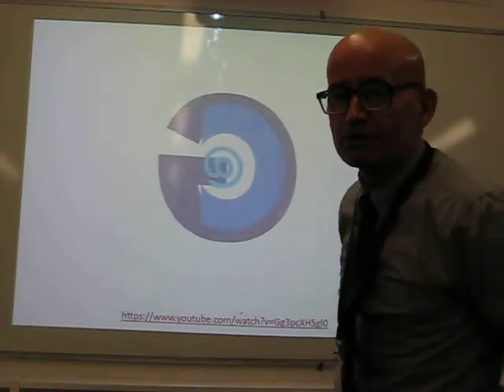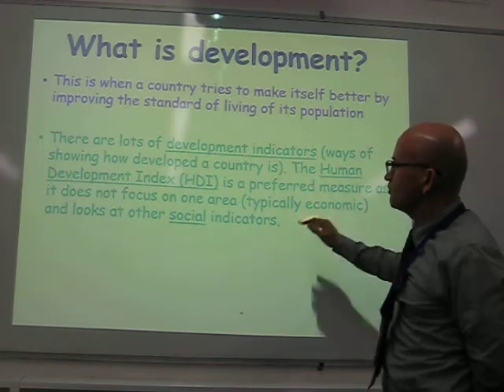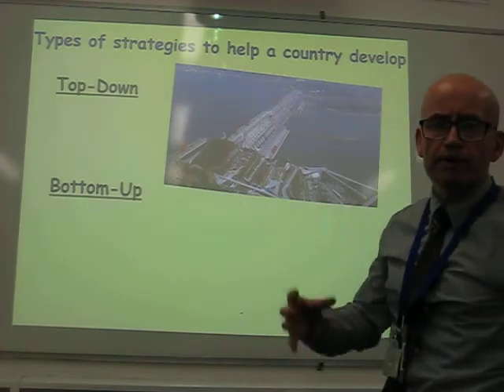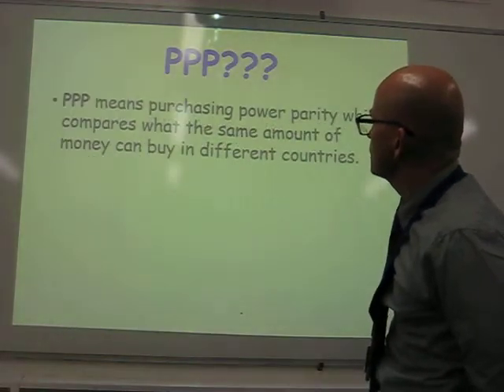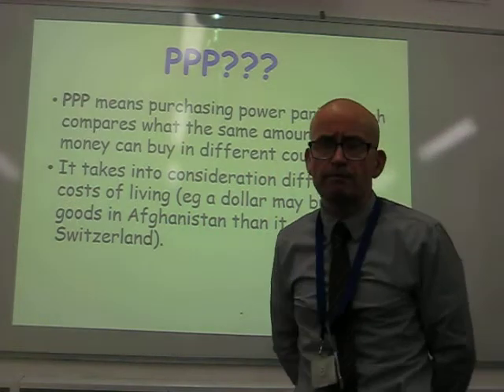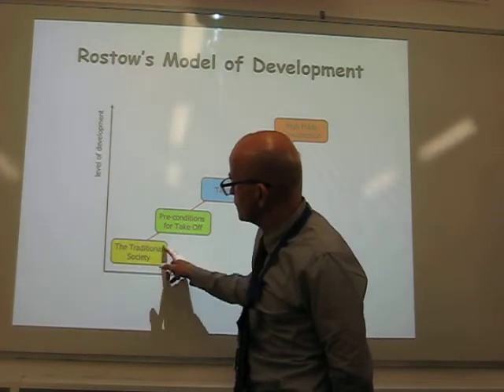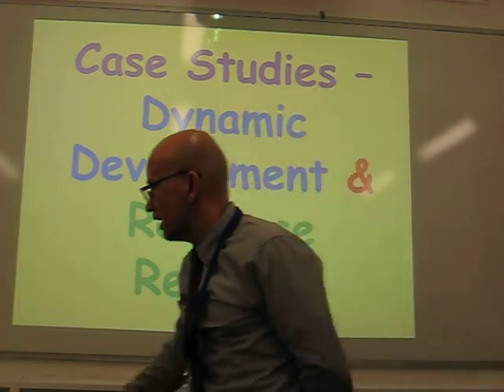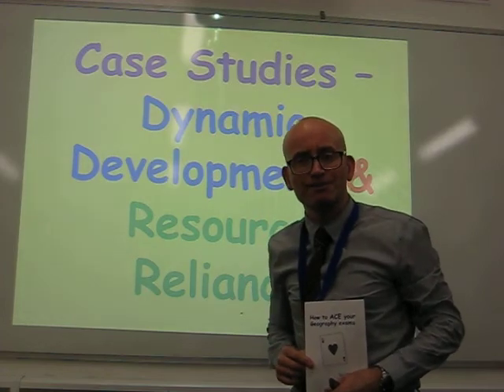Summary of Dynamic Development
A few ideas for you for the DD topic.
Pause the video on Rostow's Model and understand what is happening at each stage.
This video looks fun (although I watched without sound!) and BBC Bitesize mentions Rostow in
Keep at it people!!